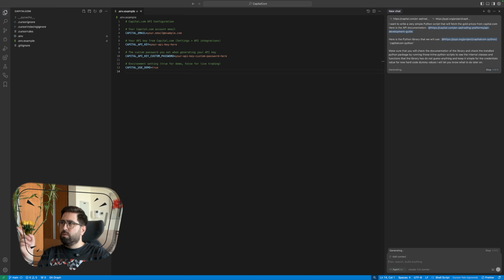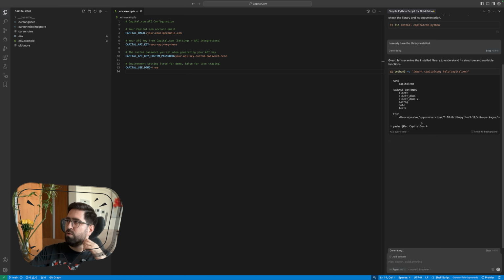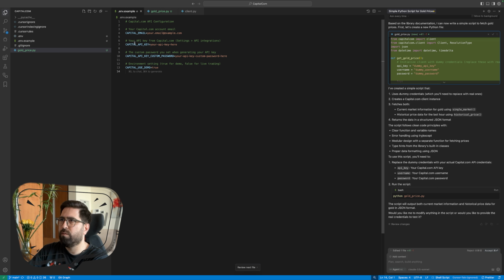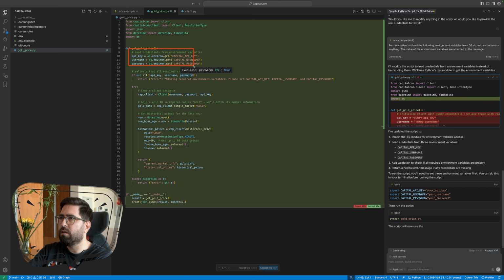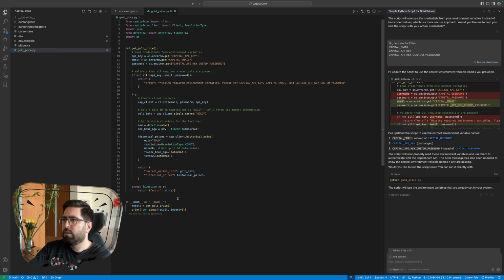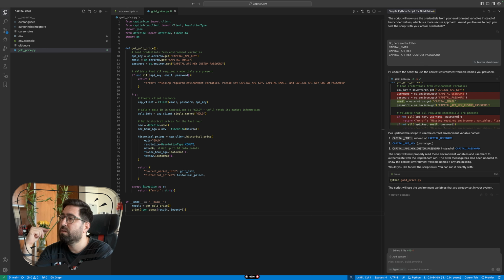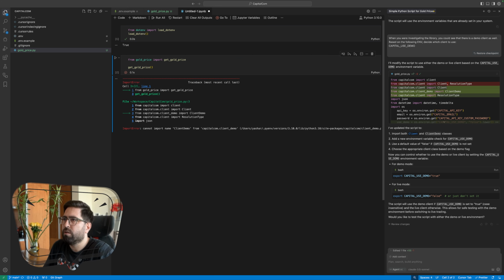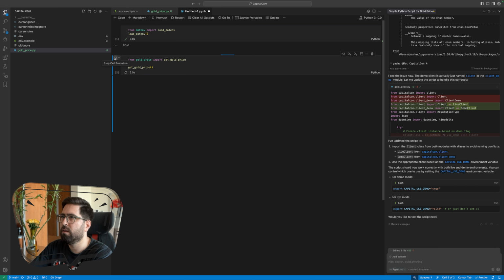Cursor | Claude-3.5-Sonnet | Fetch Gold Price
Let's code a Python script to fetch gold prices from capital.com using Cursor and Claude-3.5-Sonnet